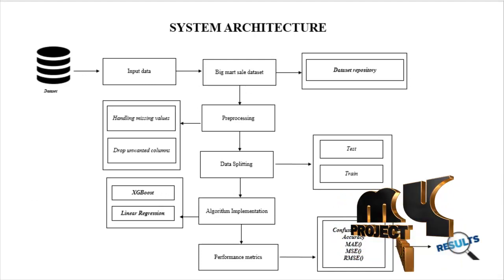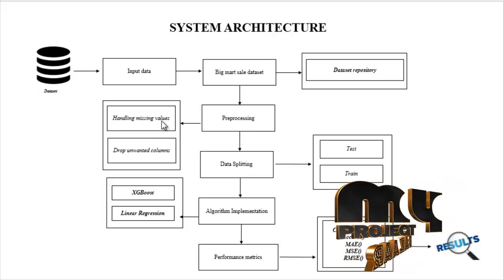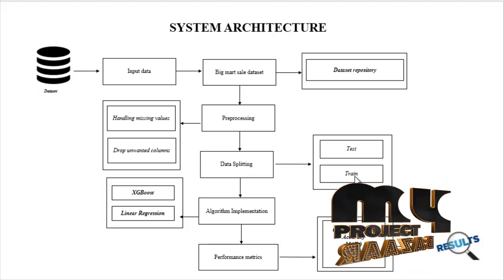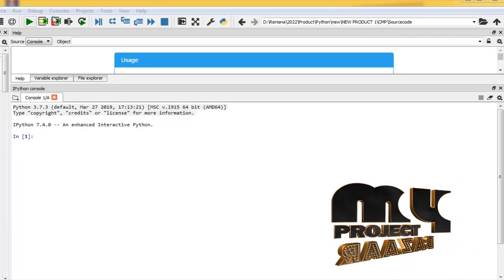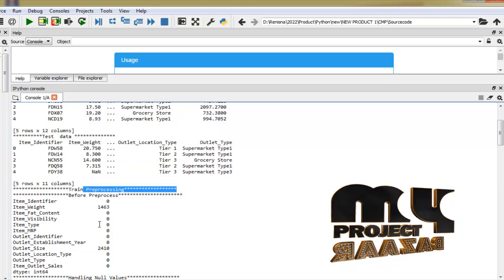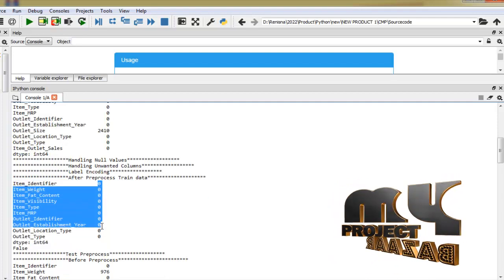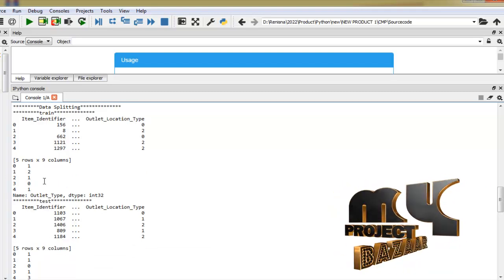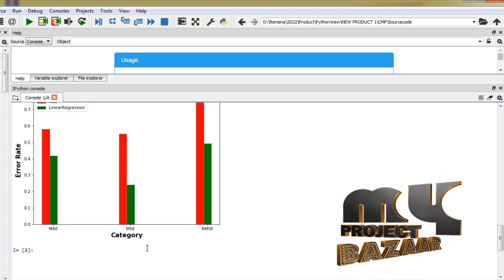Data Mining-Predictive Analysis For Big Mart Sales-MyProjectBazaar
Currently, supermarket run-centres, Big Marts keep track of each individual item's sales data in order to anticipate potential consumer demand and update inventory management. Anomalies and general trends are often discovered by mining the data warehouse's data store. For retailers like Big Mart, the resulting data can be used to forecast future sales volume using various machine learning techniques like big mart.A predictive model was developed using Xgboost and Linear regression techniques for forecasting the sales of a business such as Big -Mart, and it was discovered that the model outperforms existing models.
Including Packages
* Base Paper
* Complete Source Code
* Complete Documentation
* Complete Presentation Slides
* Flow Diagram
* Database File
* Screenshots
* Execution Procedure
* Readme File
* Addons
* Video Tutorials
* Supporting Software
Specialization
* 24/7 Support
* Ticketing System
* Voice Conference
* Video On Demand *
* Remote Connectivity *
* Code Customization **
* Document Customization **
Suggested: Best Videos
Suggested: Best Projects
Suggested: Algorithm
Suggested: Best Title Names
Amazing Deals: JUST FOR YOU
Special Combo Offer: JUST FOR YOU
SAVE UPTO 30%: Waiting for YOU
Don't Miss Out: Combo offer
Seasonable Offer: Waiting for YOU
100% Assured Quality
150000+ Happy Students
Ontime Delivery
15000+ Completed Project Videos
Free matlab Code
25+ year Standard Company